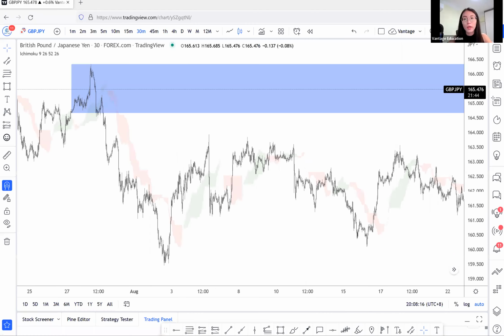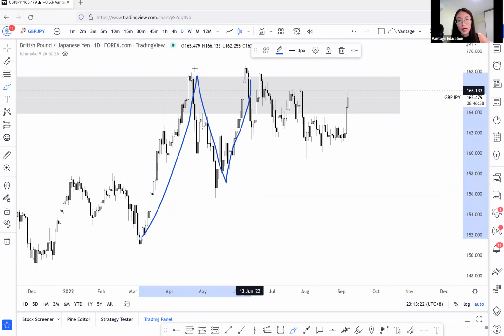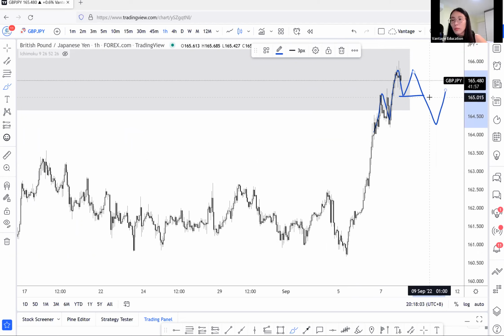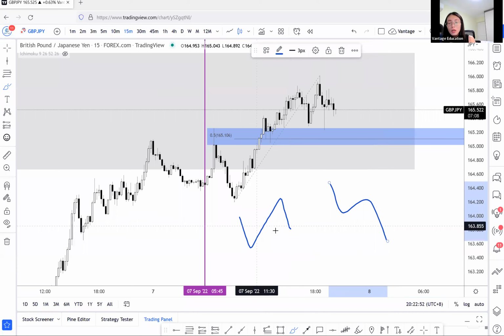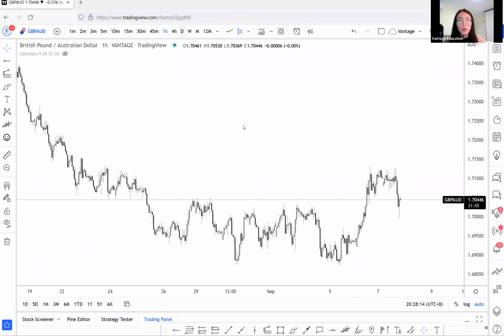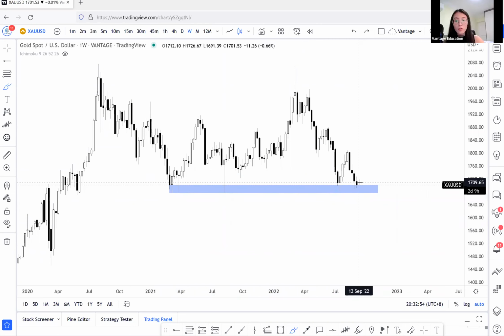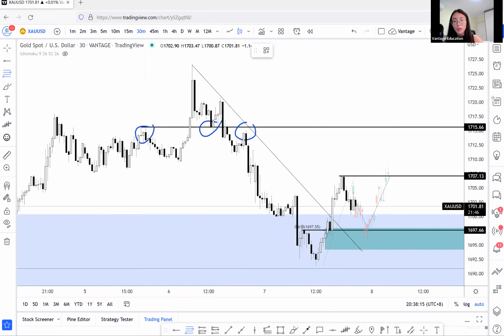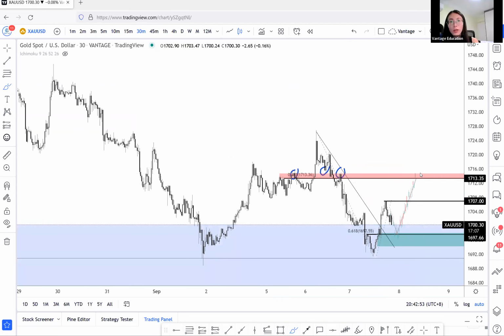Webinar | 7 September 2022 - Live Analysis Session